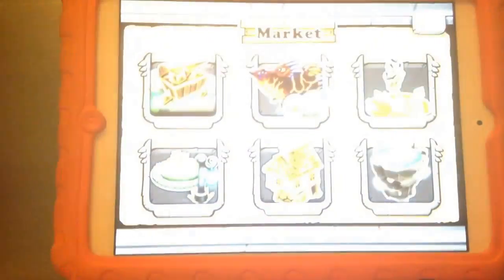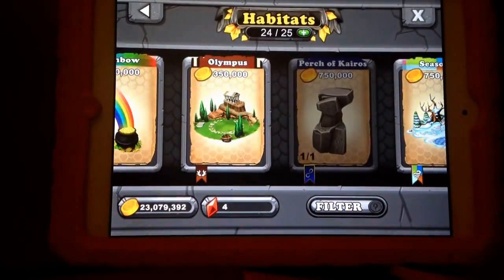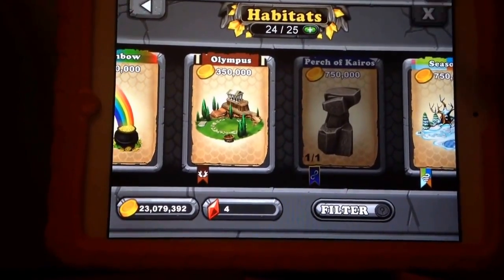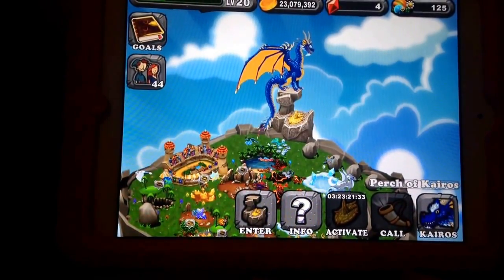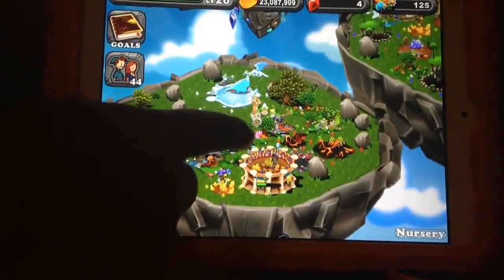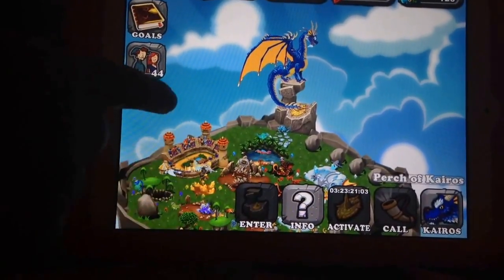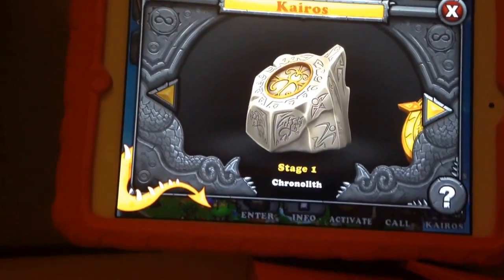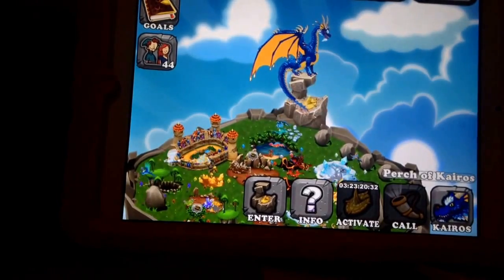How to get and use the kairos and kairos perch